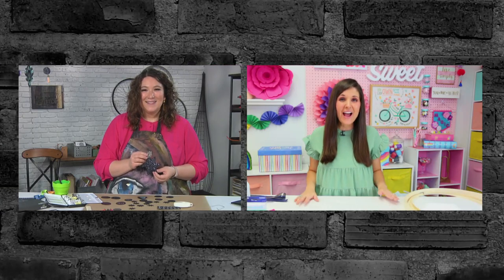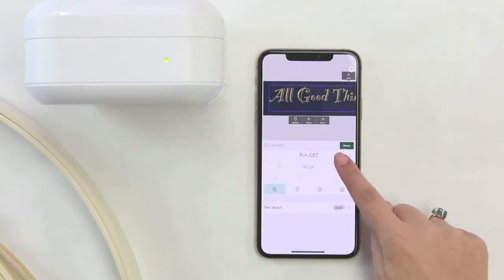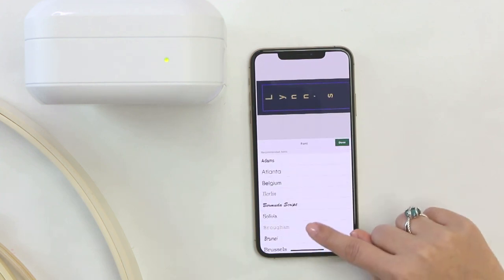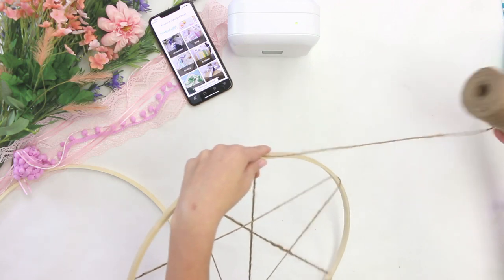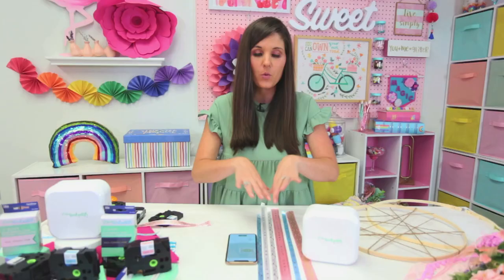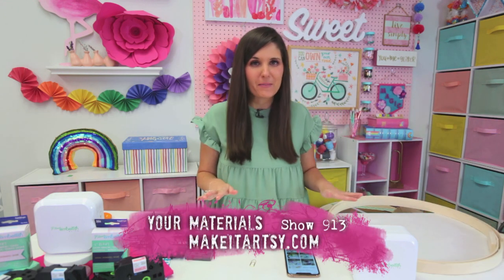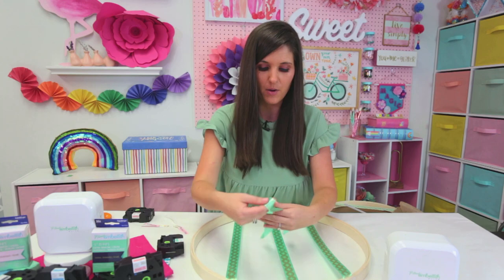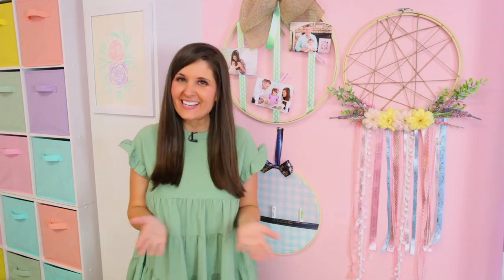Create embroidery hoop art for wall décor on Make It Artsy with Lynn Lilly (913-2)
Lynn Lilly creates three variations of embroidery hoop art to use for wall decor. Season 900 takes a look at everyday things in a new way. Projects include: home décor, cards, jewelry, yard art and more. Join host Julie Fei Fan Balzer and top designers and makers as they inspire you to Shake Up Your Everyday World with Make It Artsy.